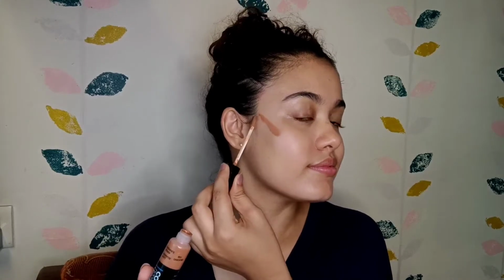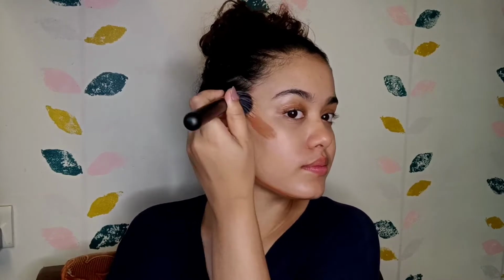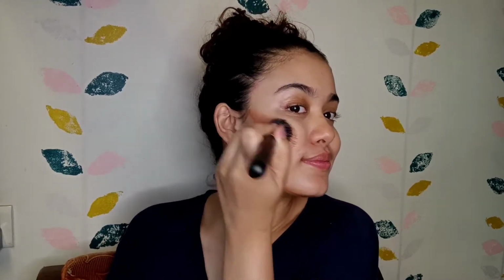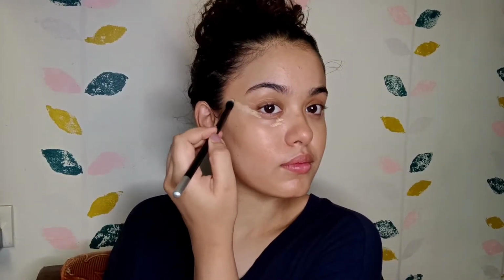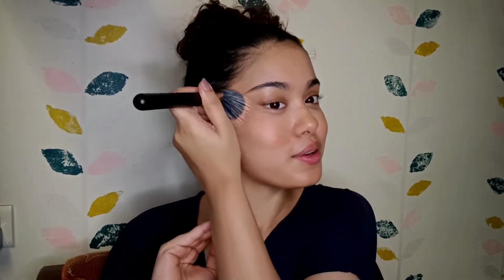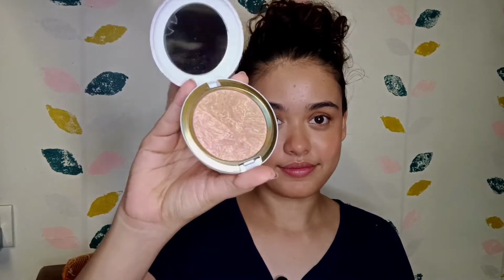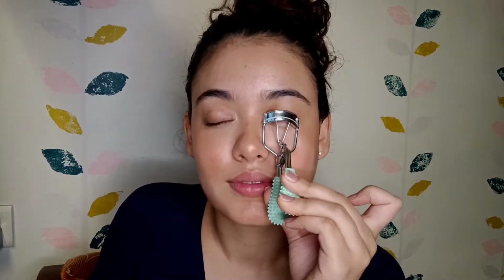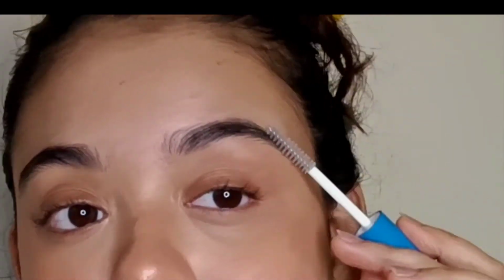Clean Makeup Tutorial | Beginner Friendly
Here is your go to makeup look for literally any occasion or everyday as it looks super natural.
Be sure to do your skincare before starting as you need a beautiful healthy canvas to get the clean beauty look!

I have used a few basic of products that I am listing down below -
MAC Studio Fix Fluid - NC 25
Blue Heaven Flawless Liquid Concealer 601 - Chocolate
Sivanna Colours Ultra Blush Palette 01- Unfortunately its not available anymore
MAC Electric Wonder Iridescent Powder - Serenity Seeker